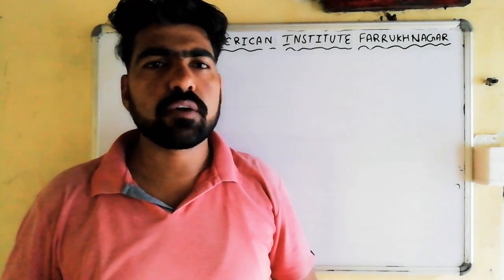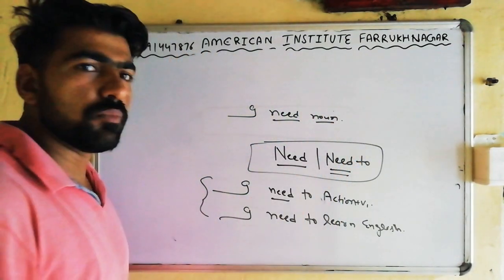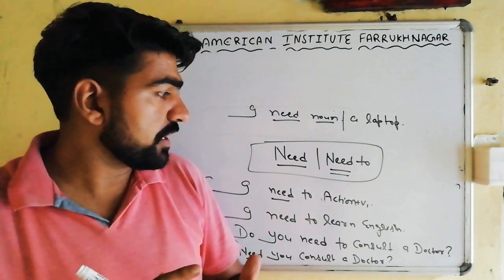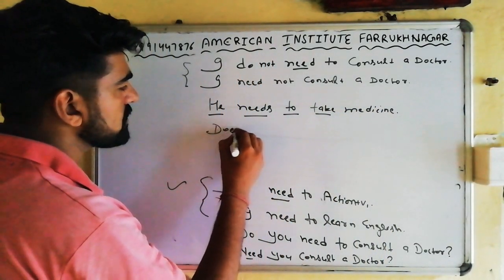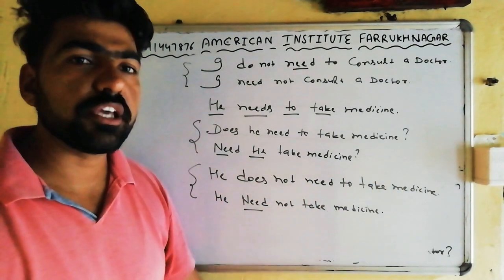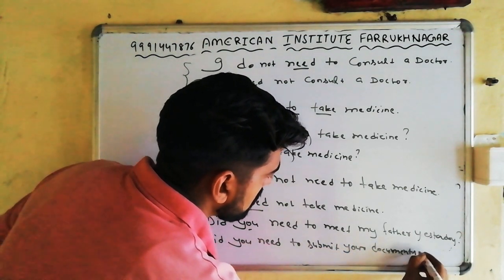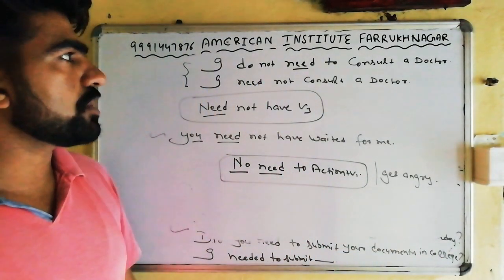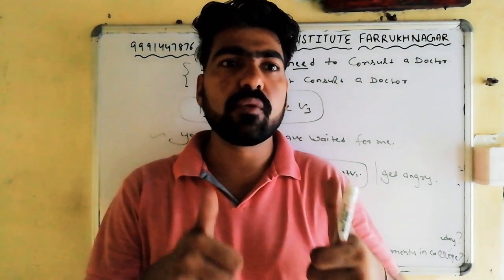how to use need to and need / use of need to in english grammar / need as a modal verb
Use 'need to' to express that something is important for you to do. This form is usually used for something that is important one time, rather than referring to a responsibility or duty. And u can use need as a modal verb and main verb so watch it carefully 🙏